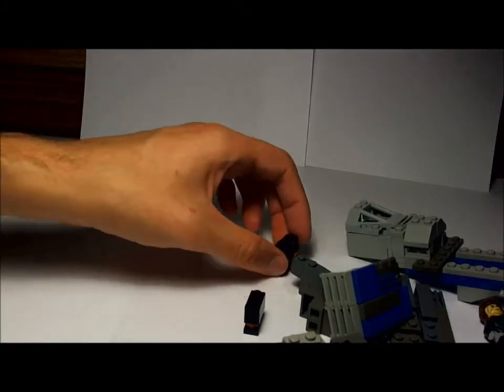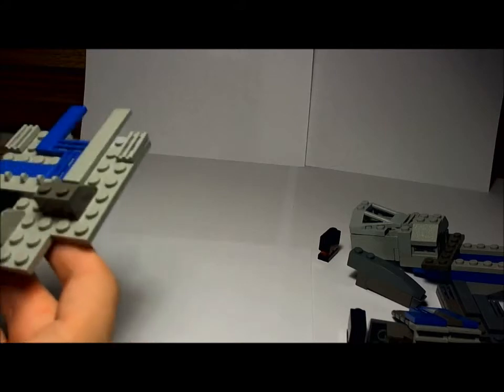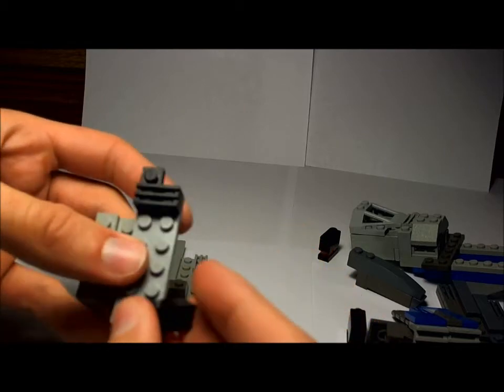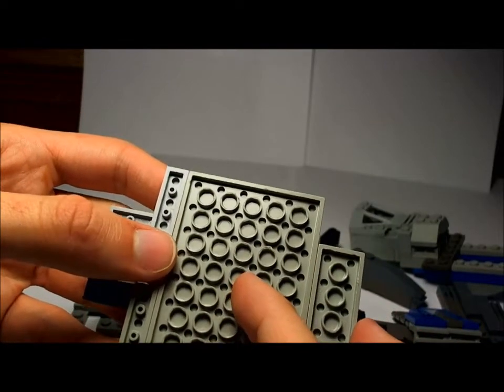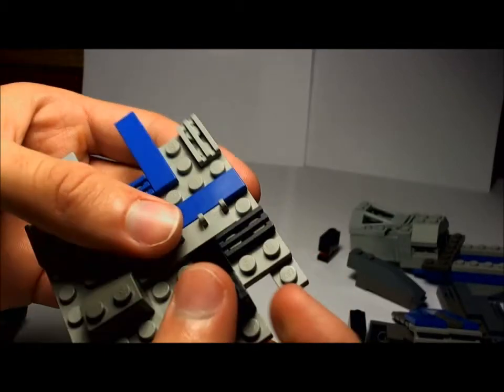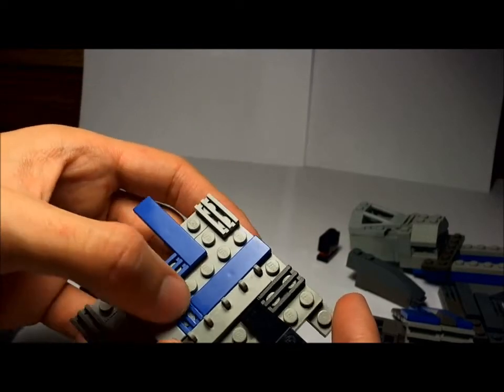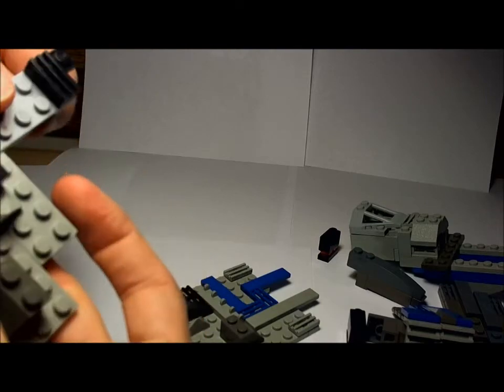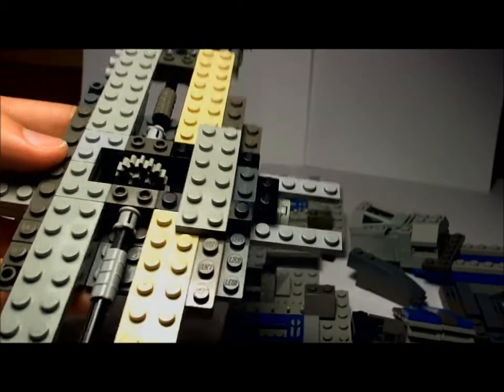Lego Warhawk instructions (Part-7)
(Part-7) Watch, as I continue to deconstruct my custom warhawk and show you, the viewers, what parts are needed, and how to build it. Enjoy!